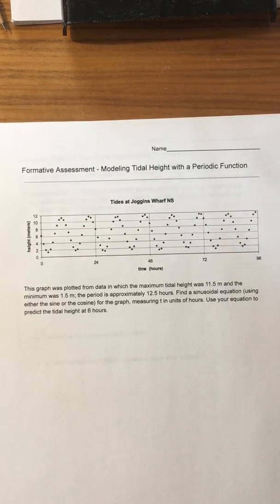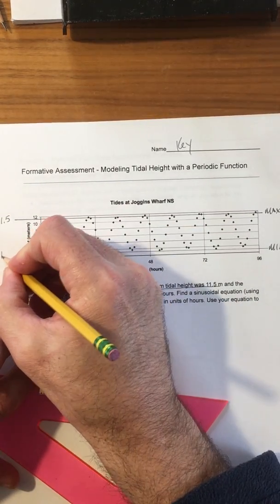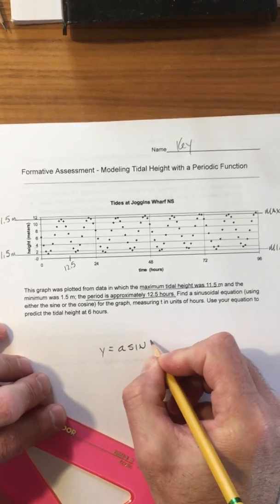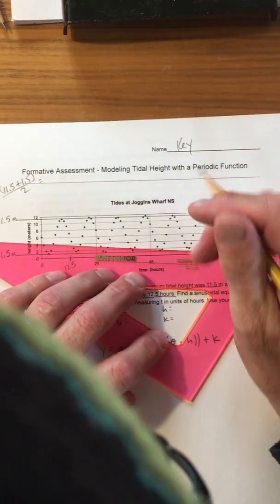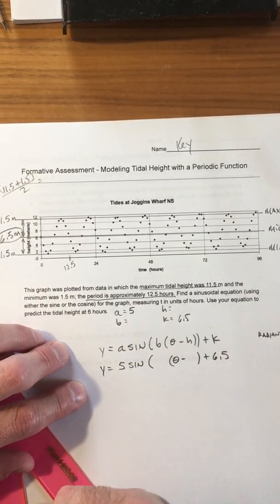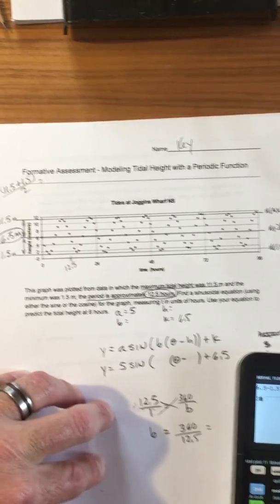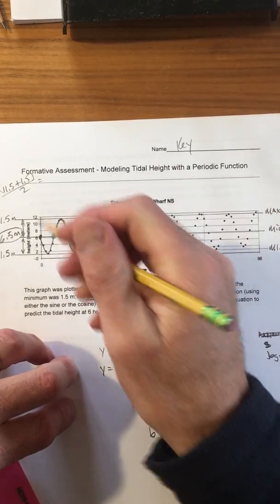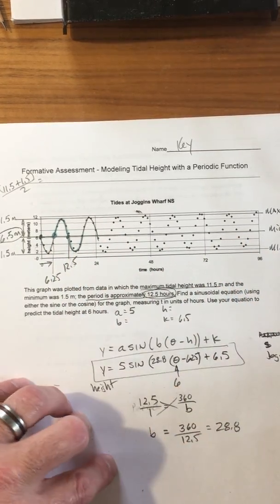Modeling Tidal Height with a Sine Function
How to solve a problem of modeling tidal height with a sine function.